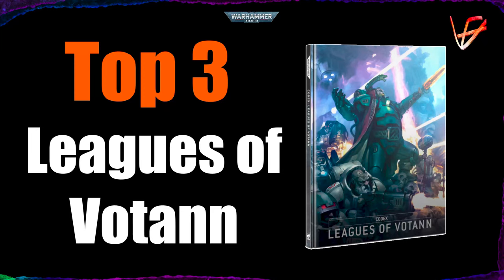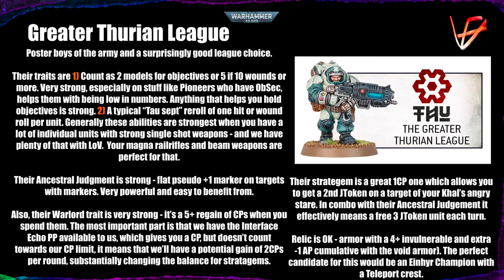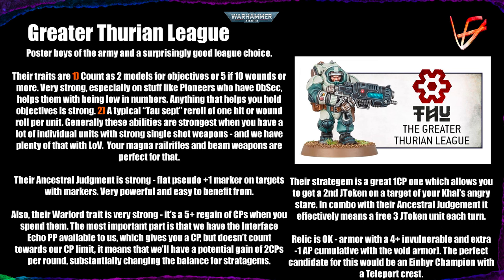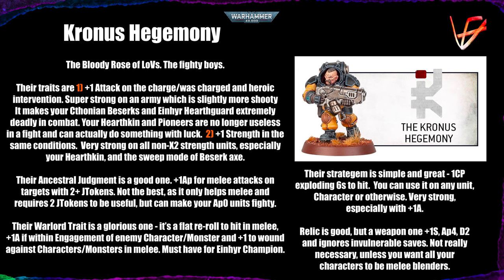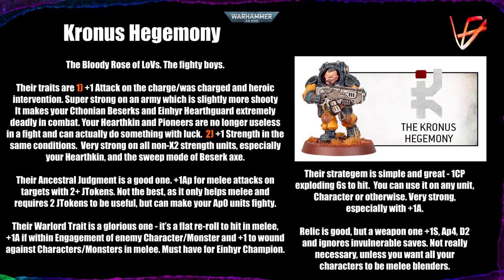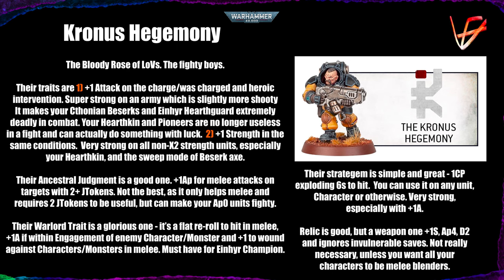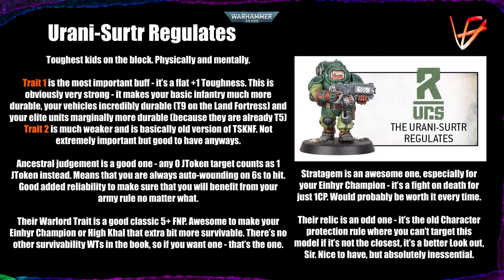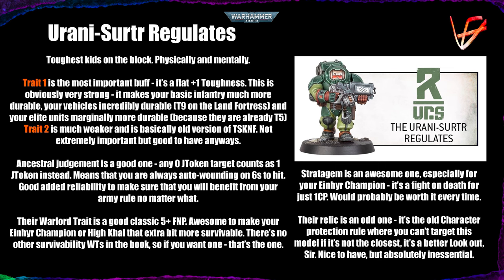TOP 3 Leagues of Votann - which to choose?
In this video we'll discuss top 3 Leagues and why would you want play one over the other - we'll cover their league customs, warlord traits, stratagems and relics.

My CHEAP and EFFICIENT 🛠️ tool kit for collecting 40K for complete BEGINNERS:

🔧 Best SUPER GLUE pack
🧪 Best PLASTIC GLUE bottle
💡 Awesome dual Desk lamp
🎨 Metallic Colors set
🎨 Army Painter Speedpaint Set
🎨 BEST Pure White paint I know
🔪 Hobby knife with Extra Blades
🖌️ Set of good utility brushes ( for metallics, washes and etc.)
🖌️ ONE great brush for fine work
📏 Cutting mat to save your tabletop
✂️ Good flush cutters
🔌 ELECTRIC Drill for your barrels
🧹 Brush Cleaner & Restorer

My AIRBRUSH 💨 kit:

💨 Beginner AIRBRUSH kit with Compressor
🖌️ High-quality Airbrush - (only buy after you've used a cheaper one)
🧼 Best airbrush Cleaner fluid
🧼 Airbrush Cleaning Pot
🎨 Airbrush Paint Booth Kit
🖤 BEST Black Primer for the Airbrush
💧 Great Airbrush Thinner